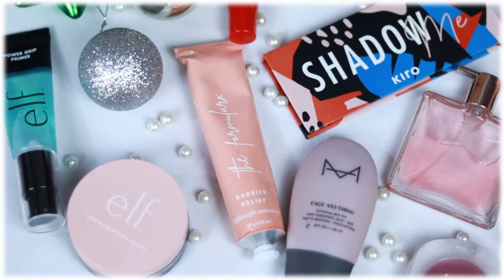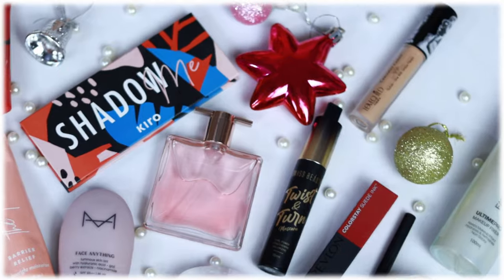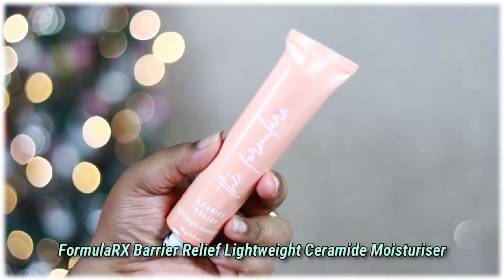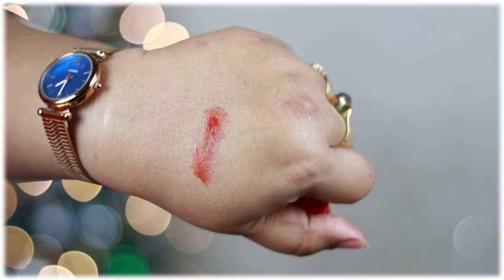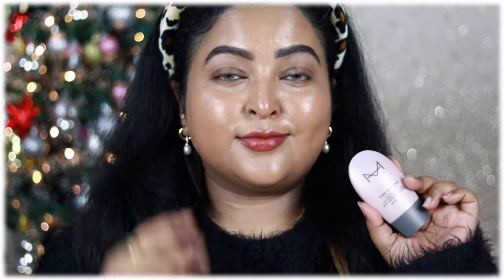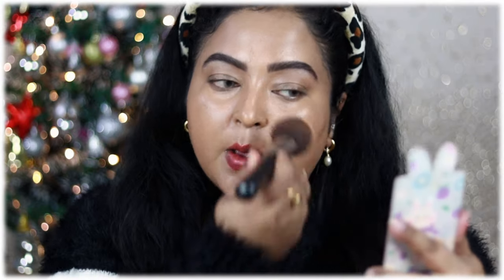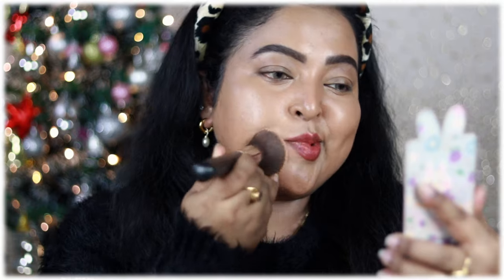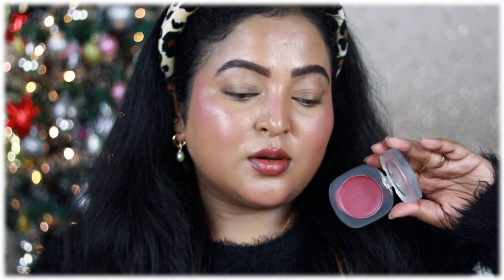CHRISTMAS 2023 MAKEUP TUTORIAL|| Using ALL NEW MAKEUP PRODUCTS || Subtle shimmer eyes & Red lips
PRODUCTS MENTIONED:
FORMULArx BARRIER RELIEF MOISTURISER

HOUSE OF MAKEUP FACE ANYTHING LUMINOUS SKIN TINT- 20 MEDIUM

COPYRIGHT:
Everything i create on this channel (saptaparnee biswas) is my own personal creation...so any resemblance to other creator is purely co-incidental.

XOXO...
saptaparnee...